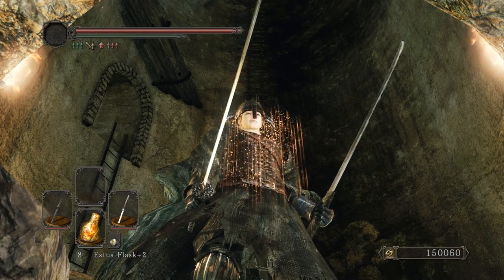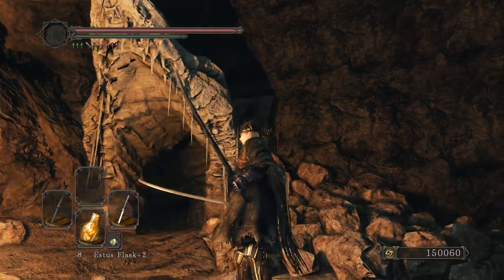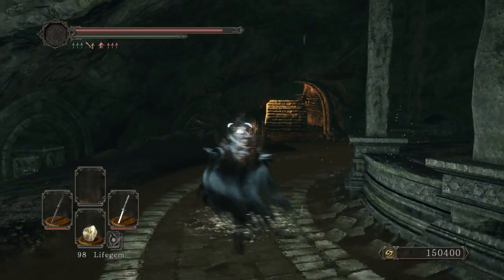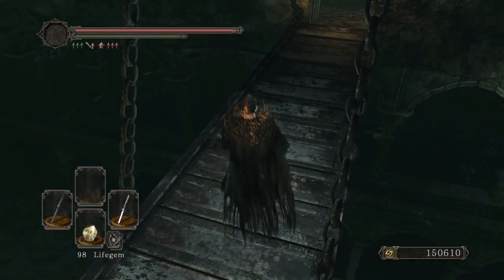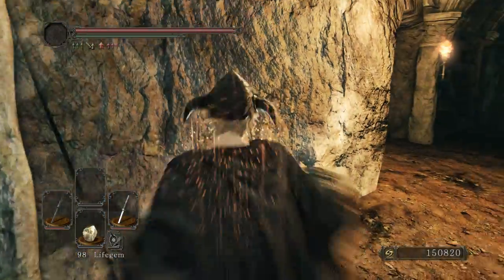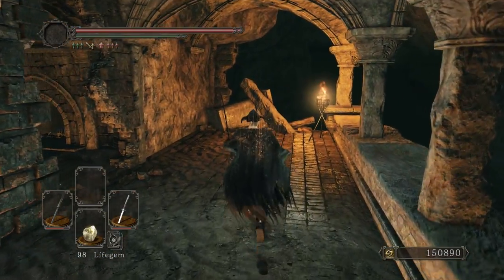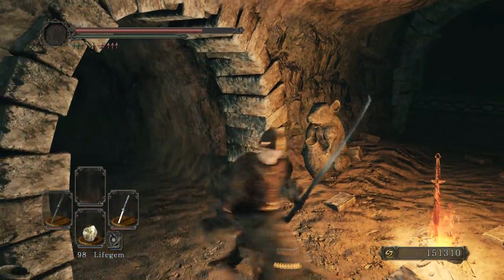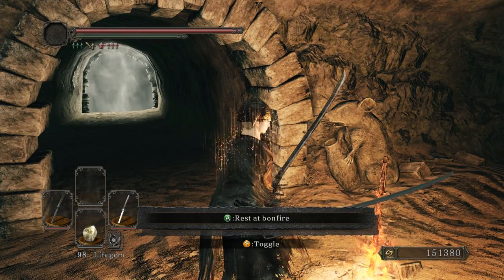Let's Play - Dark Souls 2: Grave of the Saints Part 1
This is gameplay footage with commentary from the game, Dark Souls 2: Scholar of the first sin. I hope you enjoy the journey through Dark Souls with me as we die over and over again! I showcase the entire game and hope it helps guide you on your journey or just for your viewing pleasure :) I hope to see you guys next video, and as always. later!

- This is footage from Grave of the Saints.
- We make our way down the well into a new zone.